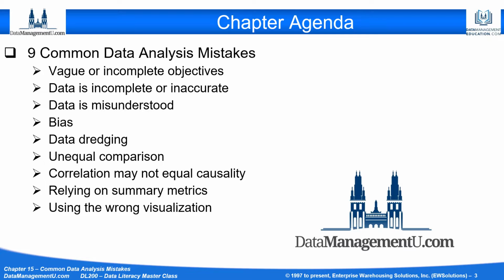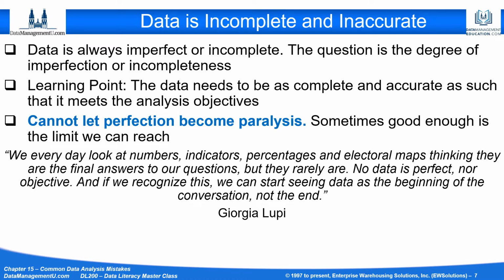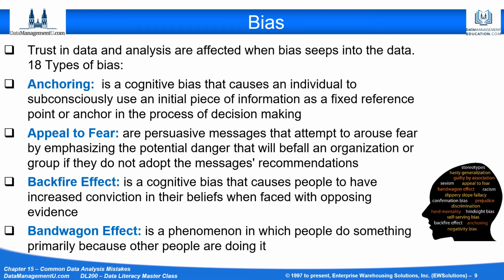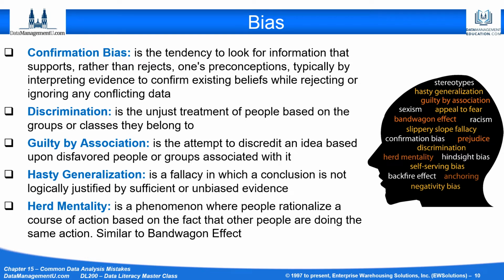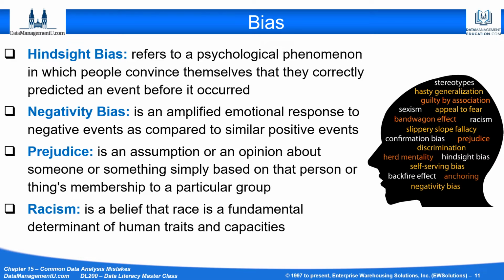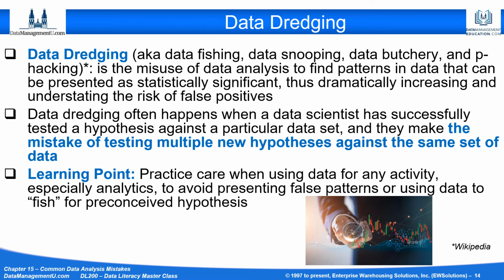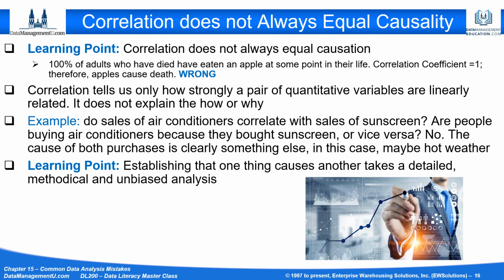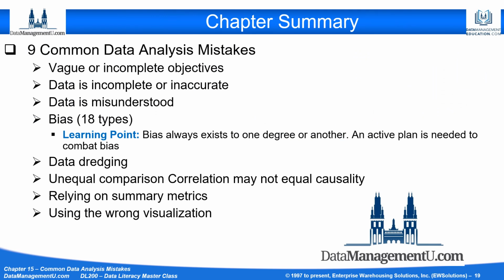Preview Data Literacy Master Class - Common Data Analysis Mistakes (Chapter 15)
Enjoy a preview of Dr. David P. Marco's Data Literacy Master class
This course guides individuals in the study of the major areas of data literacy. The purpose of this course is to help the learner become a master data literacy professional. Learners that can successfully pass each chapter's short quiz and the course's final exam will become a certified Data Literacy Master through Data Management University. For the course outline, please show the following 19 chapters.
•            Data Literacy Master Class Course Overview
•            Background & Fundamentals
•            Return on Investment (ROI)
•            Data Literacy Levels, Roles, & Personas
•            Enterprise Data Management
•            Data Governance
•            Data Quality Management
•            Metadata Management
•            Data Ethics
•            Data Analysis Terms and Concepts
•            Data Analysis Distribution and Testing
•            Data Structures & Data Traits
•            Qualitative and Quantitative Data
•            Types of Graphs and Charts
•            Common Data Analysis Mistakes
•            Storytelling with Data – 1
•            Storytelling with Data – 2
•            Data Literacy Socialization & Communication
•            Conclusion, Summary, and Final Exam